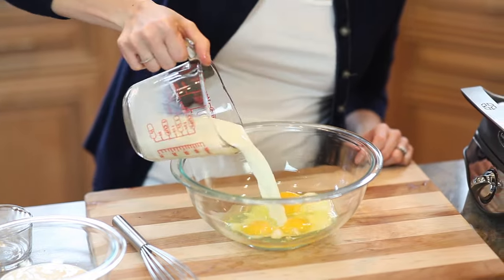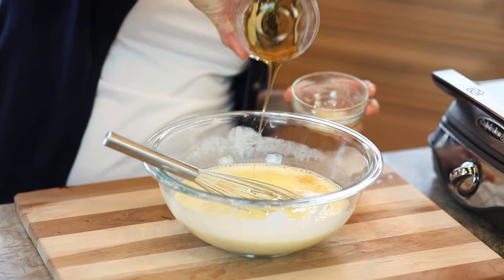Greek Yogurt Waffles Recipe | Deliciously and Cake Like!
Fluffy Greek Yogurt Waffles 😋 The fluffiest waffles on the planet! See how Greek yogurt provides delicious flavor and lift to classic waffles.

📝 INGREDIENTS:
3 large eggs
1 cup milk, any
1 cup Greek yogurt
2 teaspoons vanilla extract
2 tablespoons butter, melted
2 tablespoons honey (optional)
2 cups all-purpose flour
2 ½ teaspoons baking powder
½ teaspoon salt
Yield: 6 waffles

CHAPTERS:
0:00 Yogurt waffles
0:13 Wet ingredients
0:25 What does the yogurt do?
0:51 Dry ingredients
0:58 Slowly mix
1:09 Scoop into waffle maker
1:28 Check for doneness
1:35 Mix-ins

🙋Follow Laura on Instagram @LauraSFuentes @MOMables